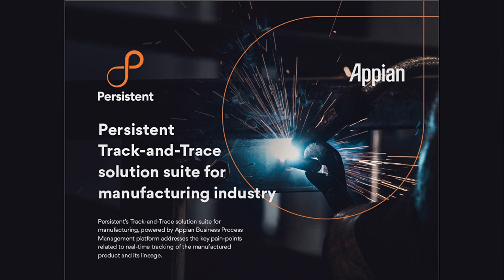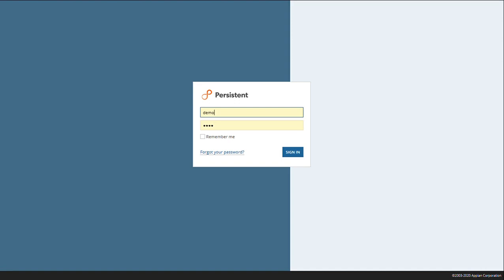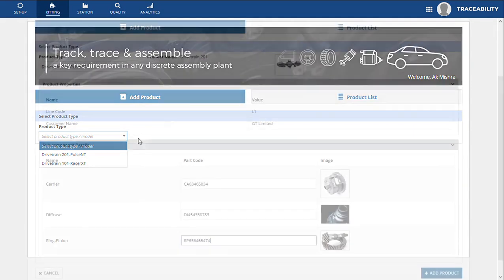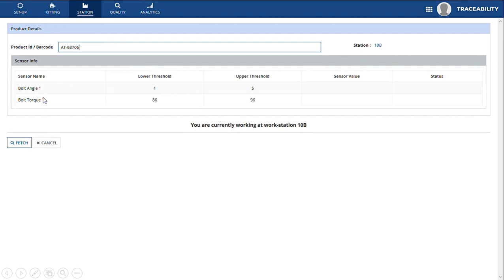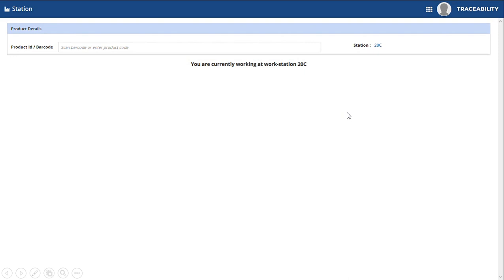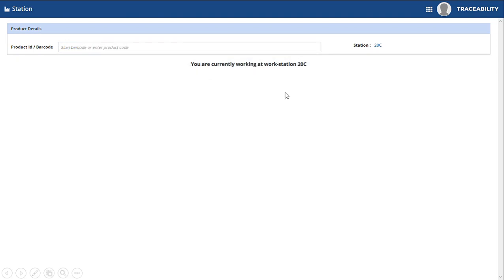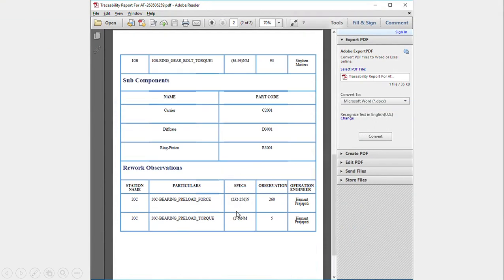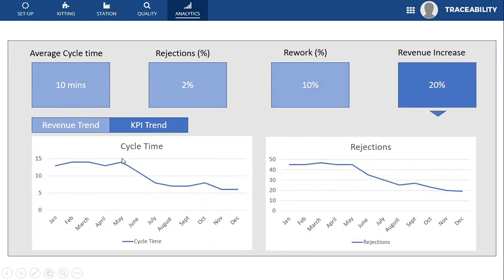Appian TrackTrace video